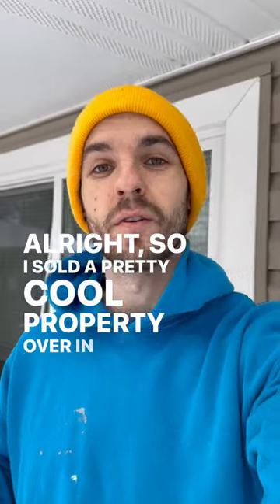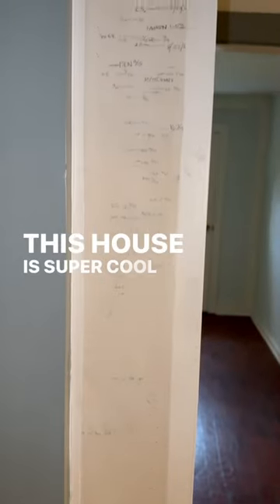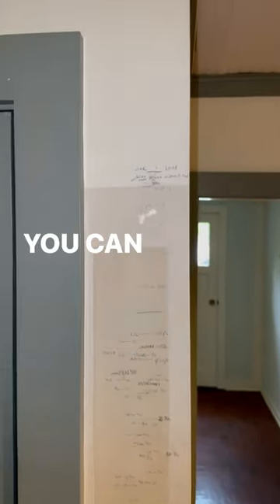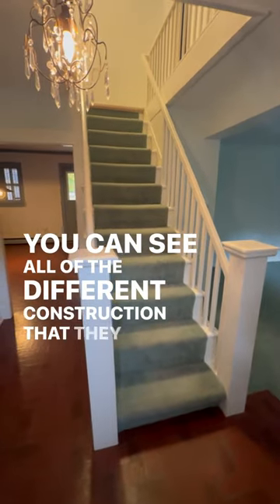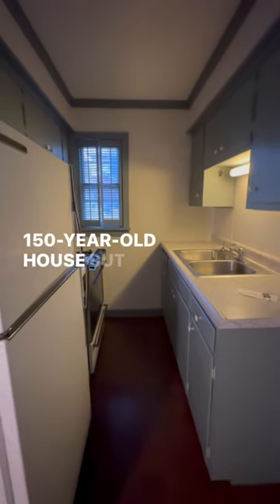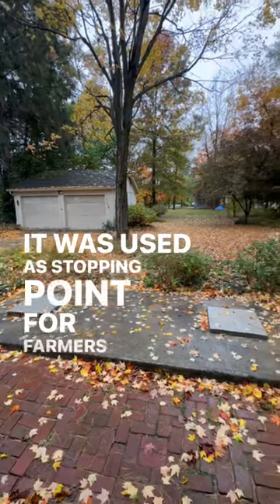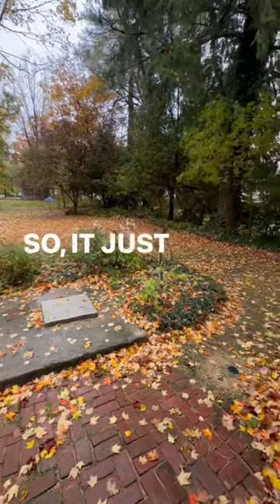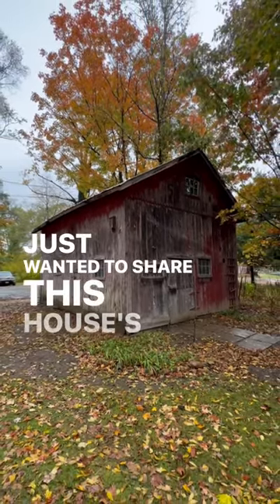What Happened In This 150 Year Old House in Valley City Ohio?